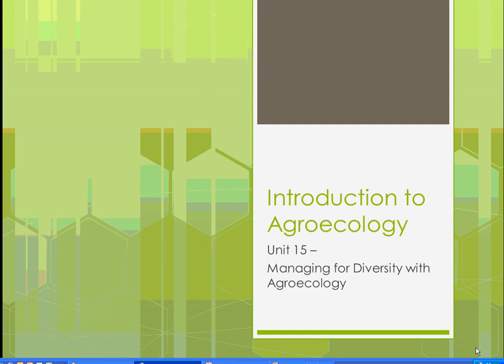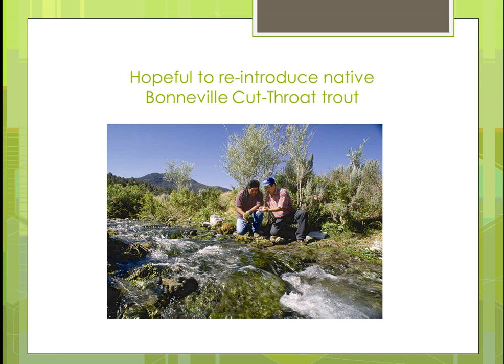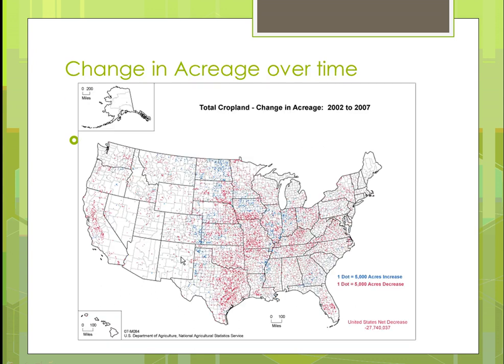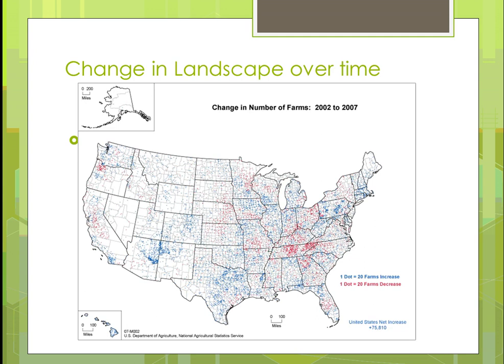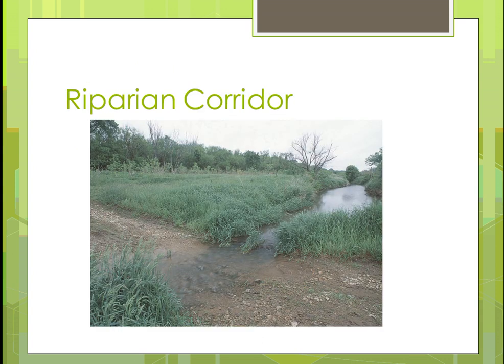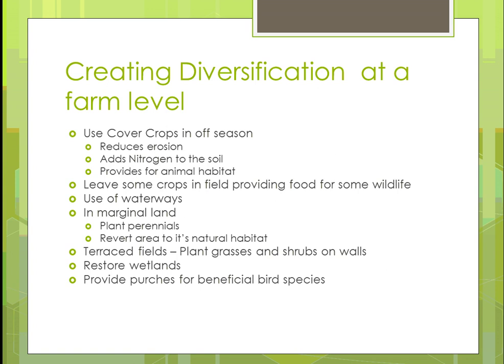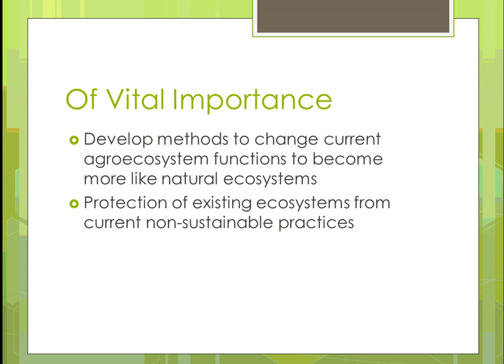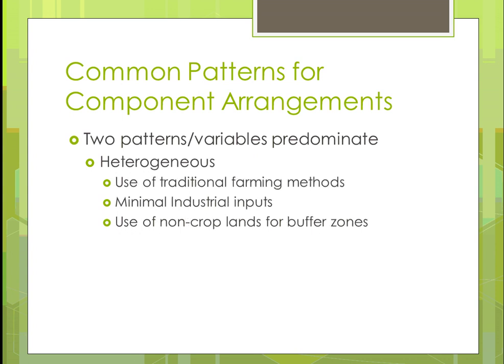SAT100 Unit 15 Part 1